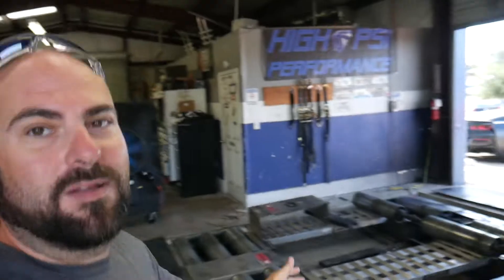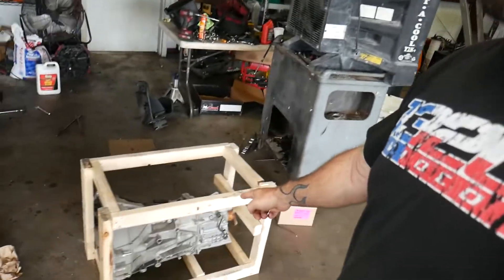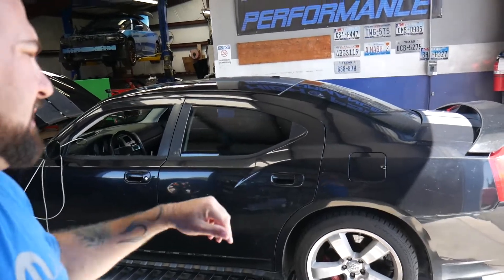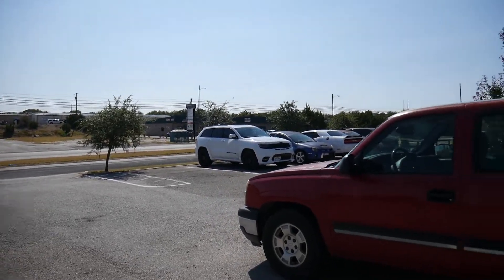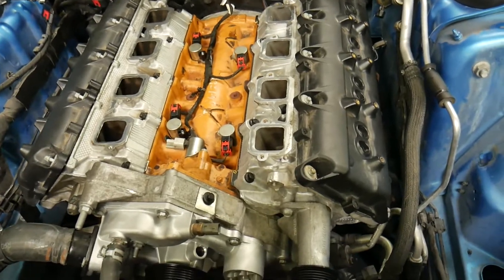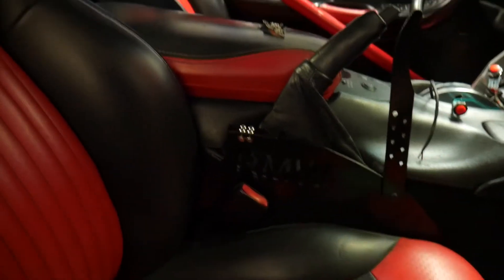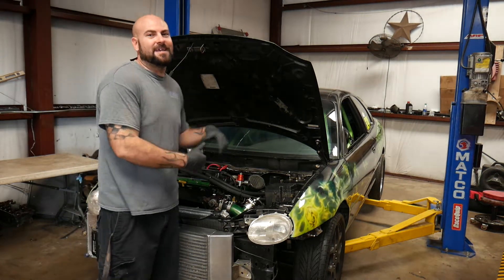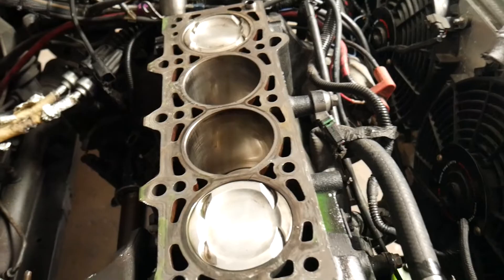Lots of work at the shop and Grimlin update!!!!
Working at the shop!!! Living the dream!!!